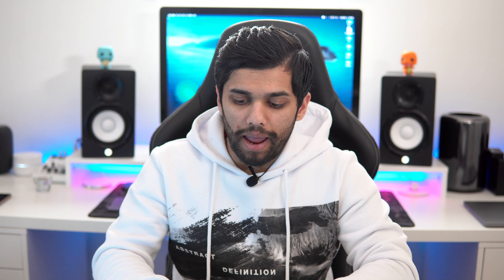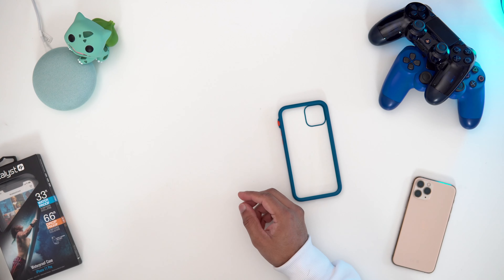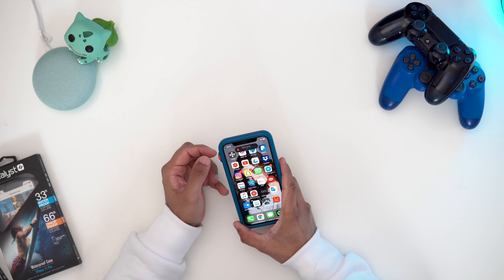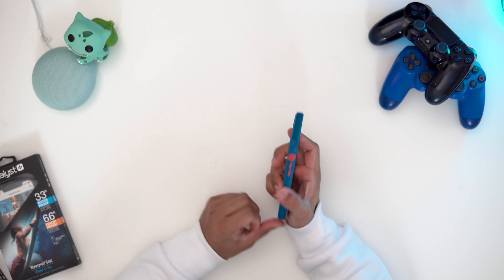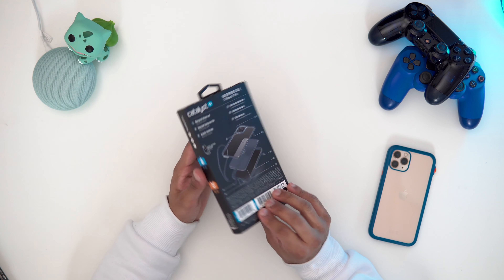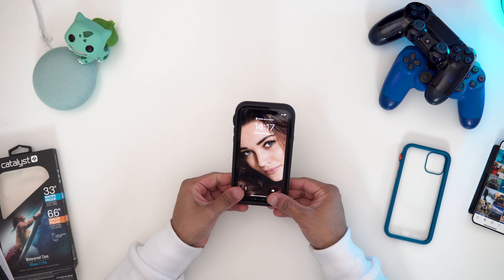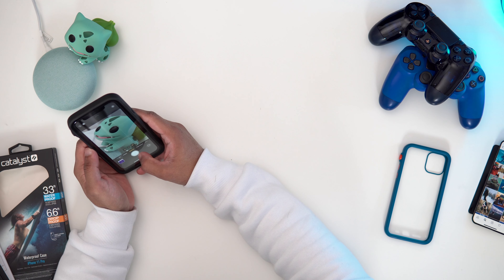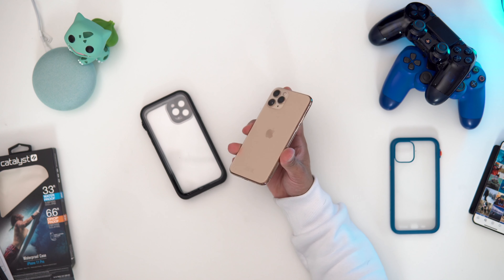Catalyst Impact Protection and Waterproof Case for iPhone 11 Pro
Today we are checking out the Catalyst Impact Protection and Waterproof Case for iPhone 11 Pro

Catalyst Impact Protection
Amazon US
Amazon UK
Amazon CA
Amazon DE
Amazon FR

Catalyst Waterproof Case
Amazon US
Amazon UK
Amazon CA
Amazon DE
Amazon FR